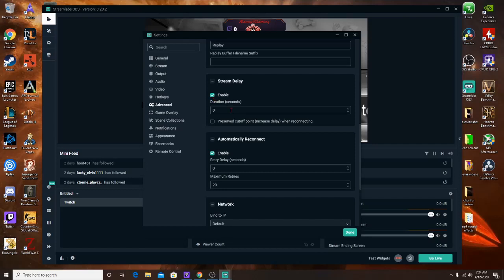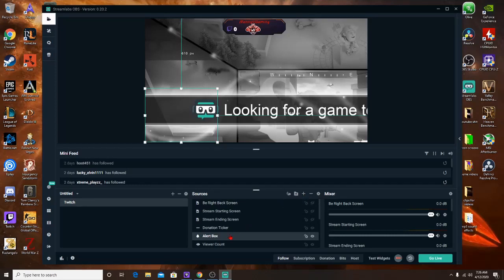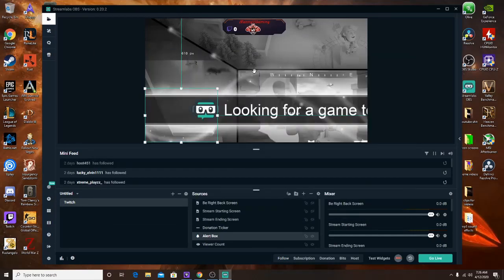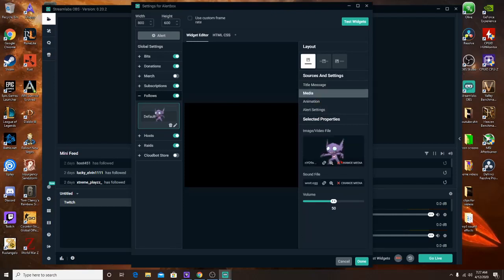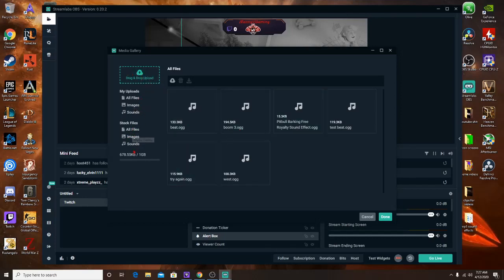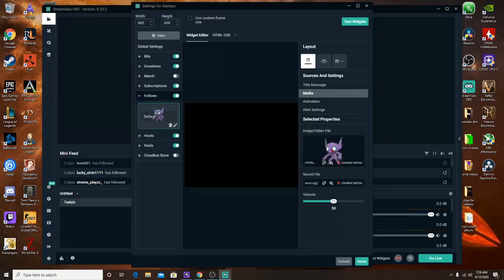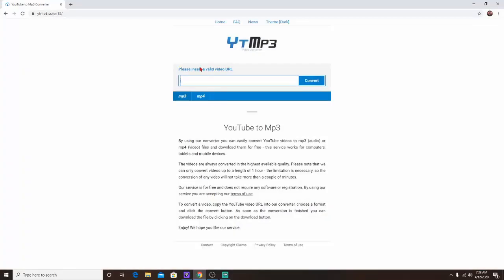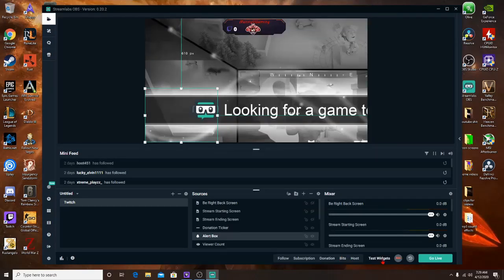How to fix stream delay on twitch & how to make custom alerts with Stream labs OBS 2020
this is a short video how to shorten your stream delay to live and how to edit custom alerts time stamps in description.

0:20 how to shorten delay no delay.
1:30 edit alerts
1:55 my twitch channel